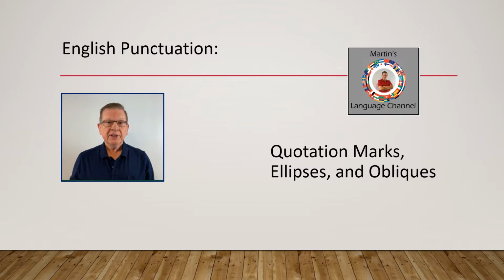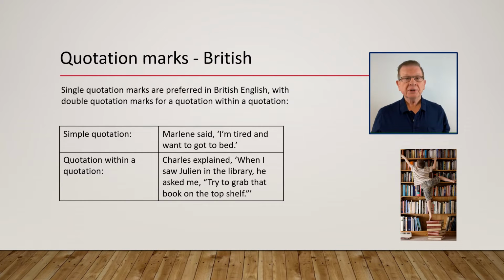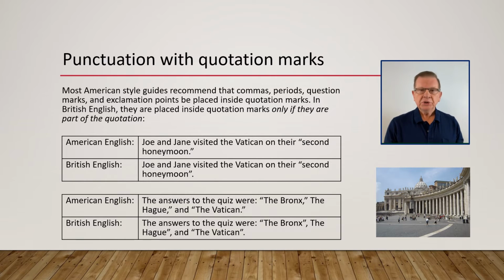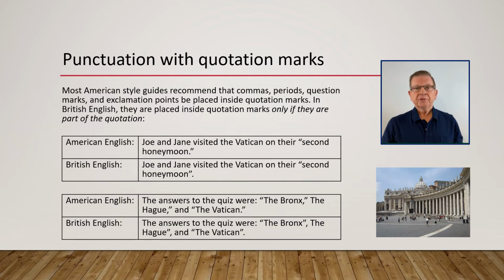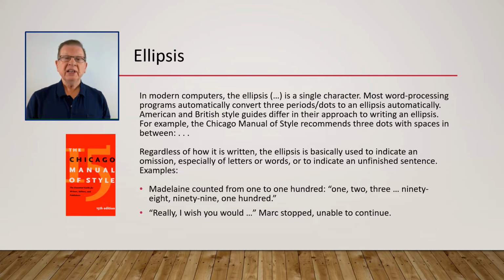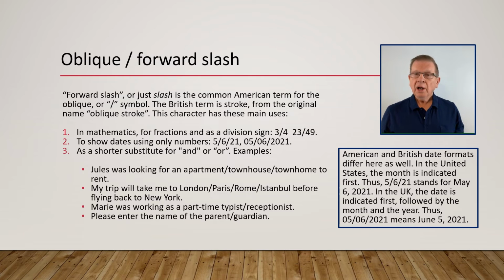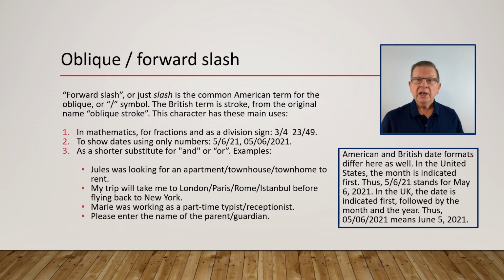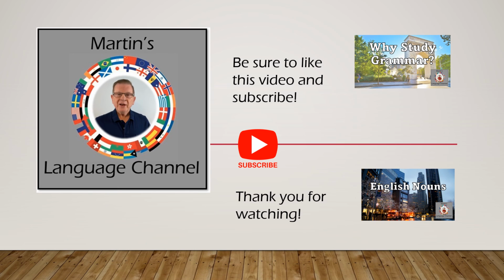English Punctuation - quotation marks, ellipses, and obliques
Hello! My name is Martin. I am a linguist and a translator. Welcome to my Language Channel! This is the fifth in a series of videos about English punctuation. In this video we will discuss quotations marks, ellipses, and obliques.